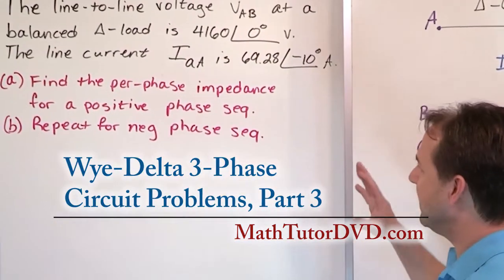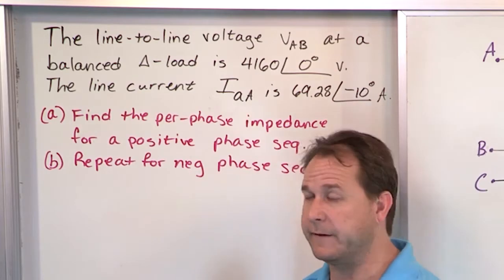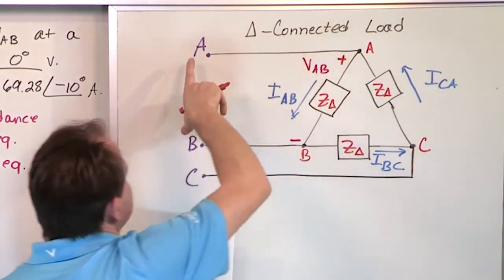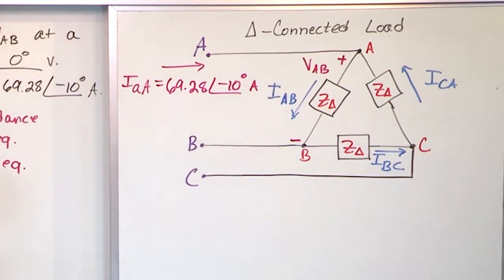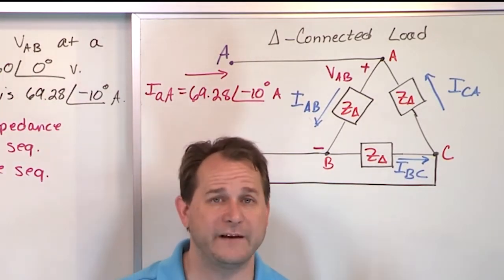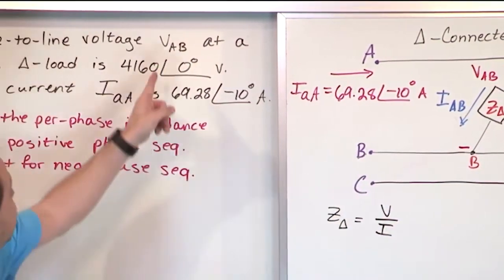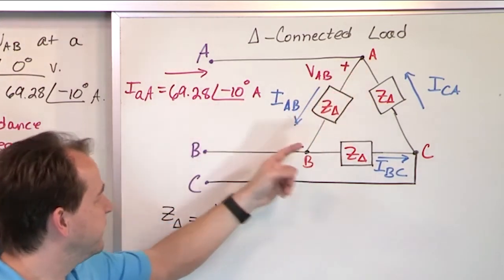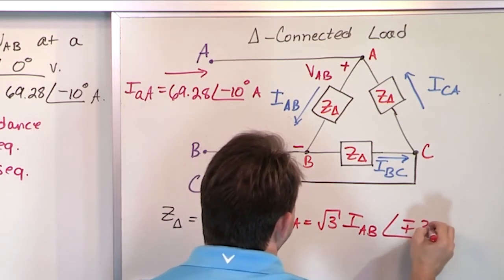07 - Wye-Delta 3-Phase Circuit Problems, Part 3